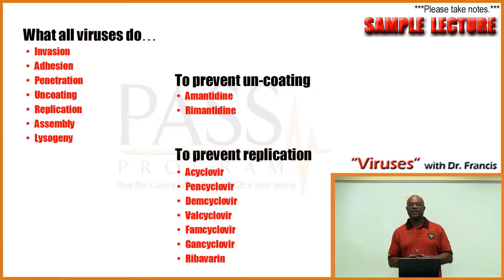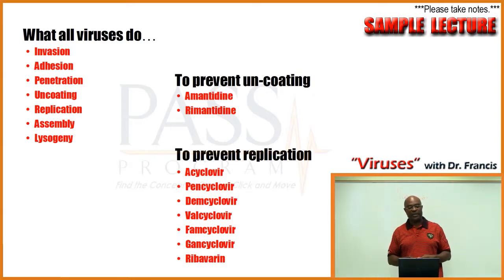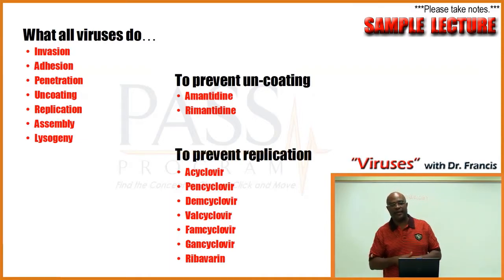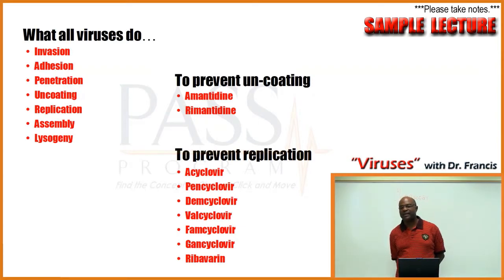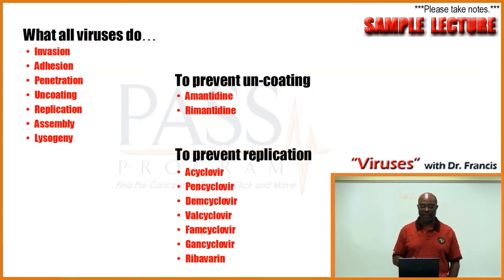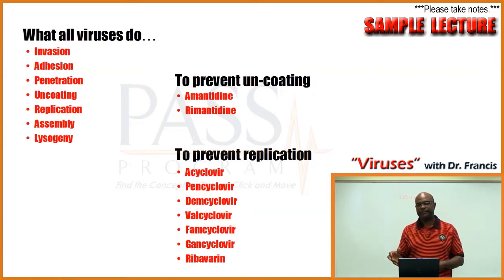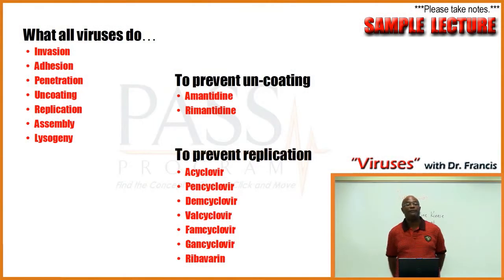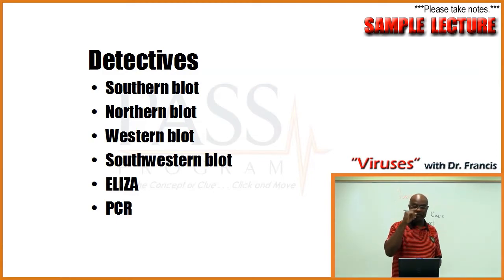Viruses Sample Lecture